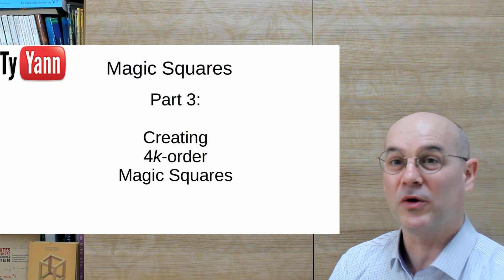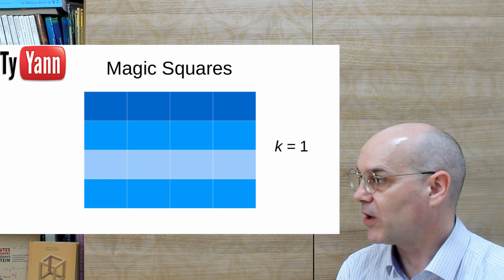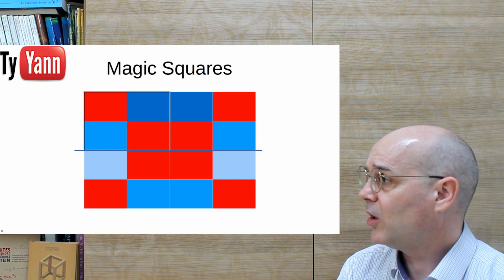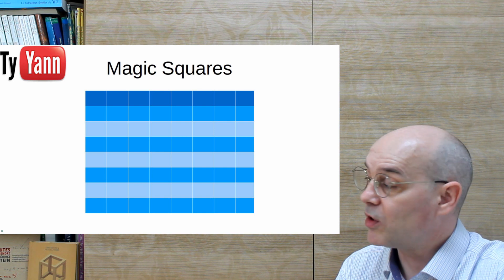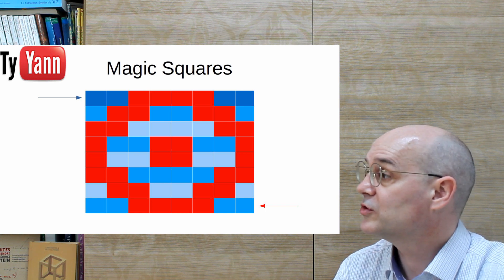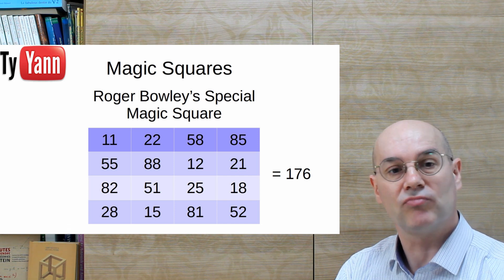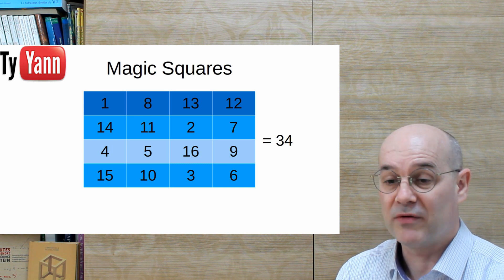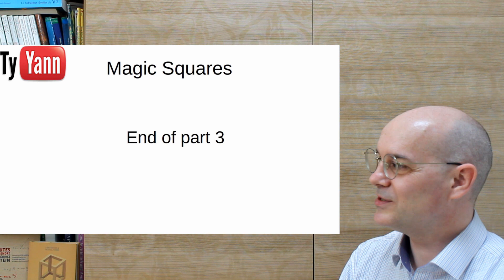Magic Squares part 3: The magic in the mirror.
Time to start to learn how to build even-order magic squares!

0:00 Even-order magic squares
0:17 4k-order magic squares
7:28 Roger Bowley's special magic square
9:32 A 4 × 4 panmagic square